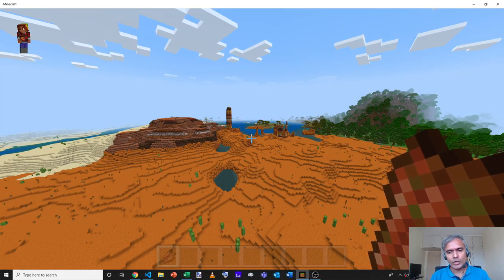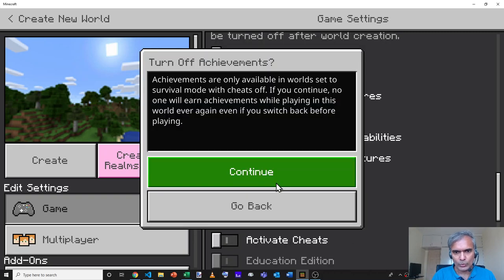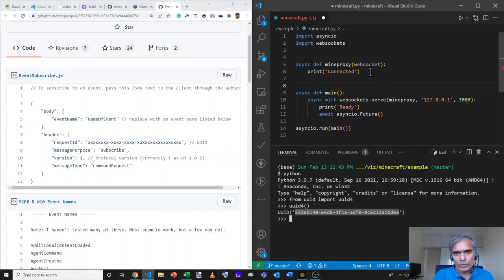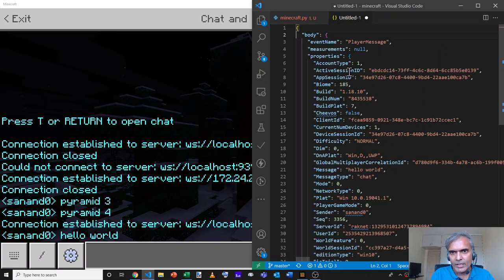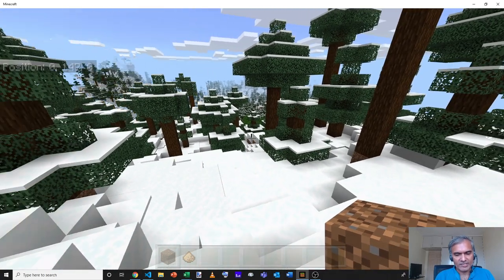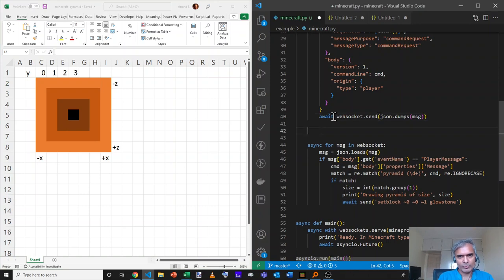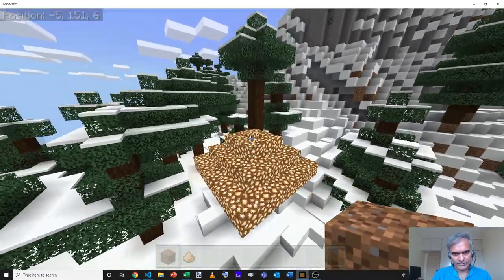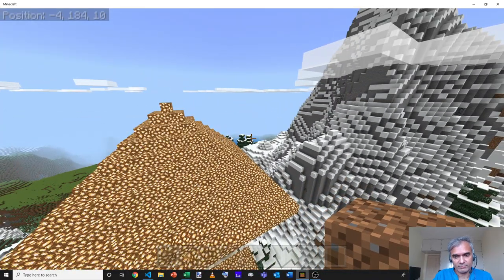Programming Minecraft with WebSockets in Python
Minecraft lets you connect to a WebSocket server when you’re in a game. The server can receive and send any commands. This lets you build a bot that you can do almost anything.

This tutorial explains how to create a Python WebSocket server that Minecraft can connect to, send messages using the undocumented MCWSS protocol.

0:00 - We'll show how you can use Python to automate Minecraft
0:27 - You need Minecraft, Python, and an editor
0:56 - Import WebSockets
1:22 - Create a WebSocket server
2:40 - Connect to the WebSocket server
4:36 - Troubleshooting
6:17 - Listen to player messages
9:12 - Print player messages
10:18 - Structure of a player message response
11:14 - Listen for a "pyramid" message
14:06 - Structure of commands to set blocks
14:42 - Sending commands to set blocks
16:43 - Algorithm to draw a pyramid
20:05 - Need for queueing messages
21:24 - Create a queue for messages
24:12 - Conclusion & uses